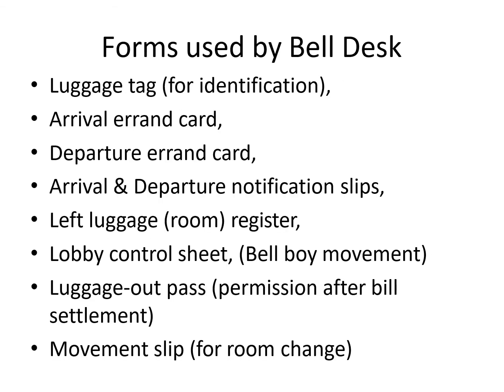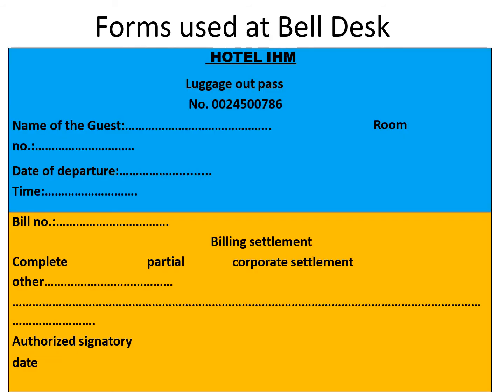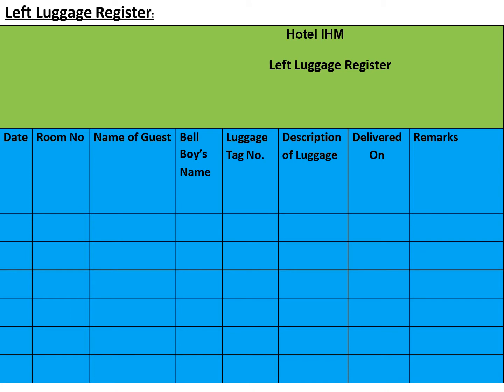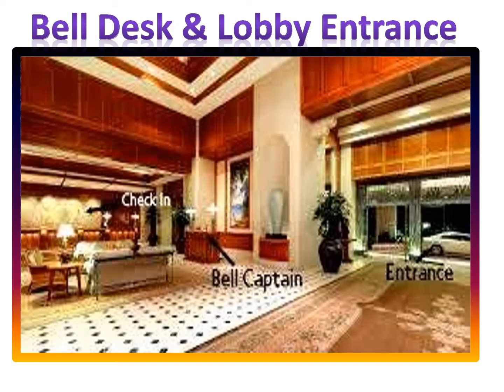BHMCT/5th Semester/Front OfficeOperations &Management/Bell desk